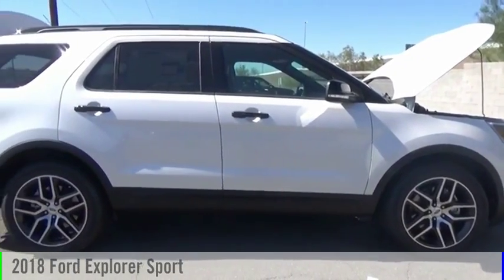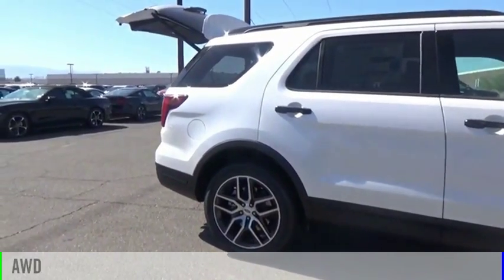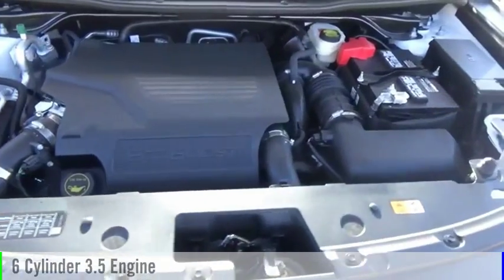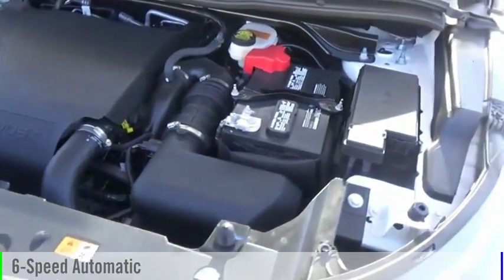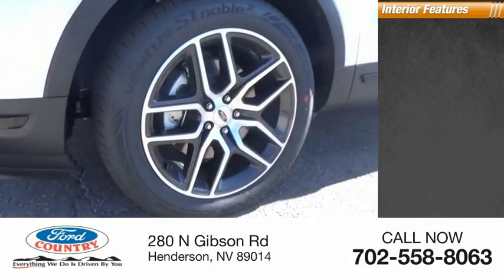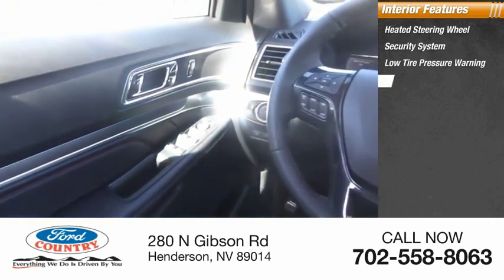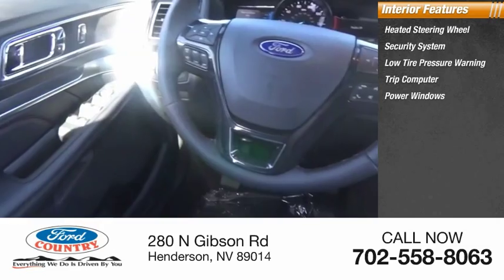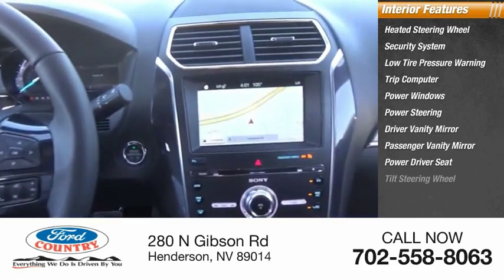2018 Ford Explorer Henderson NV 61151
2018 Ford Explorer Sport

White 2018 Ford Explorer Sport AWD 6-Speed Automatic 3.5L Price includes: $1,000 - Ford Credit Retail Bonus Customer Cash. Exp. 07/09/2018, $2,000 - Retail Customer Cash. Exp. 07/09/2018